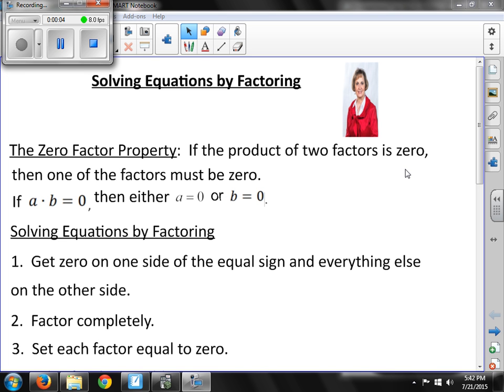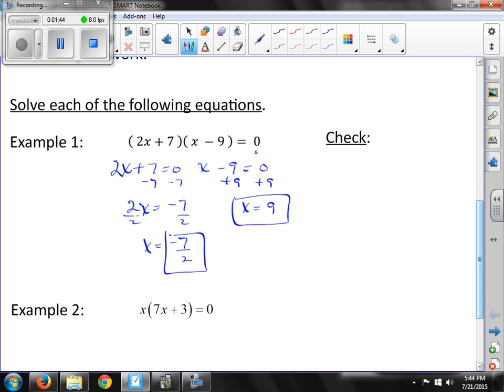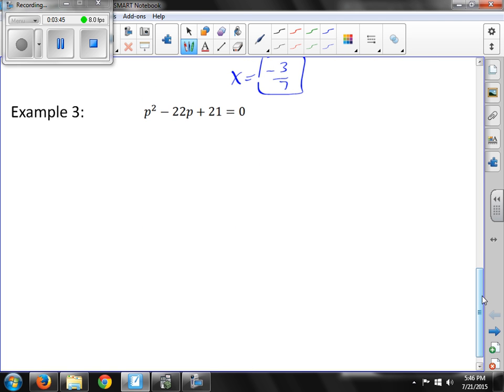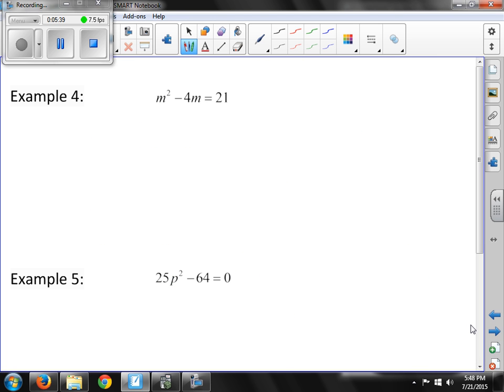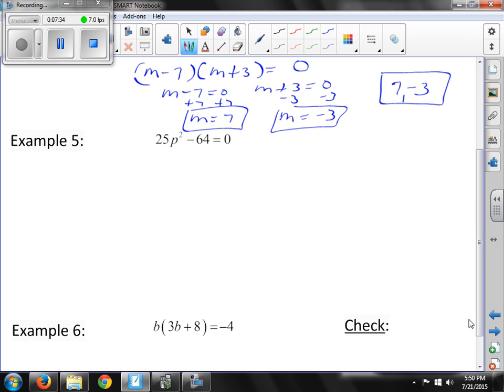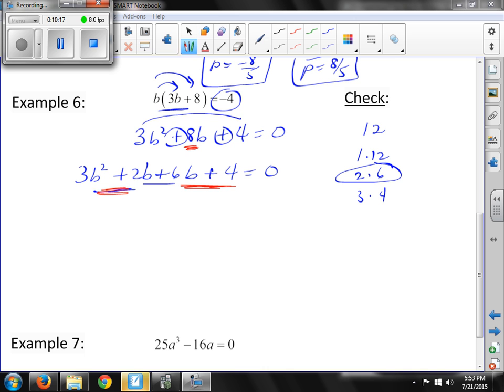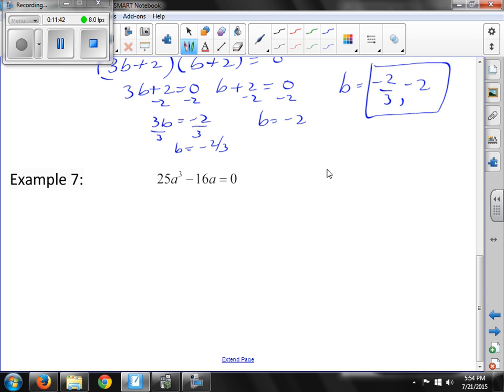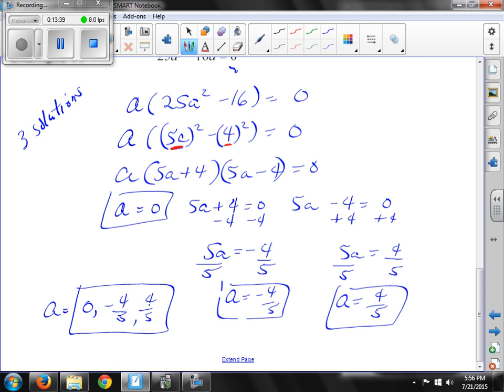12 1 Solving Equations by Factoring